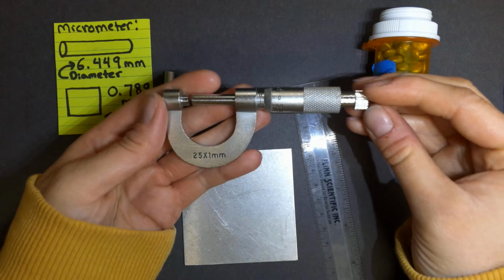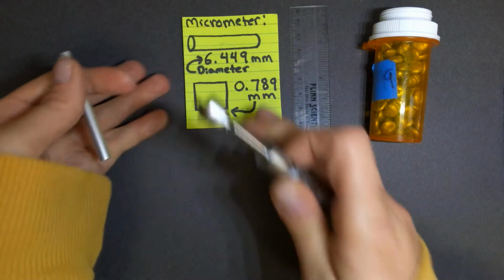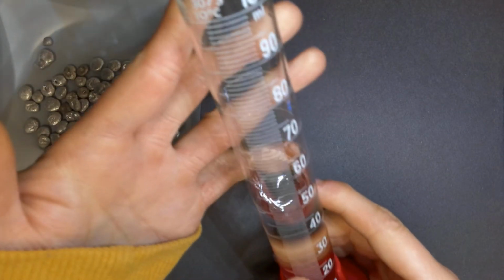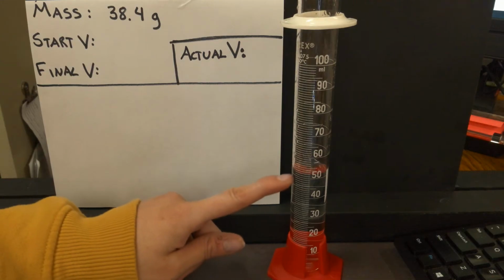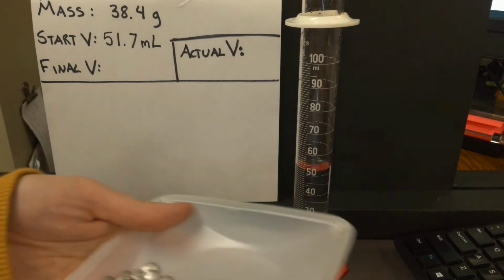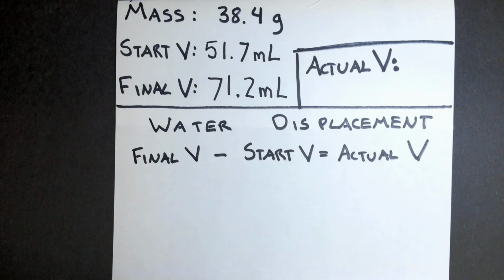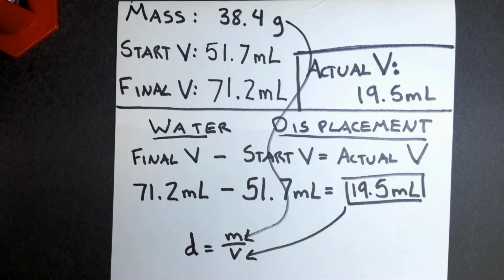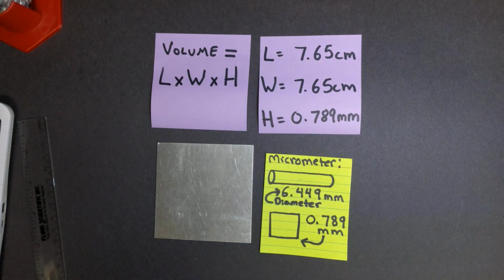Density Lab & Water Displacement Walkthrough